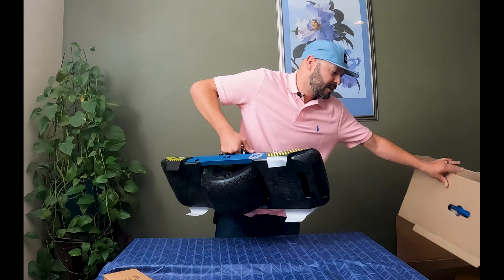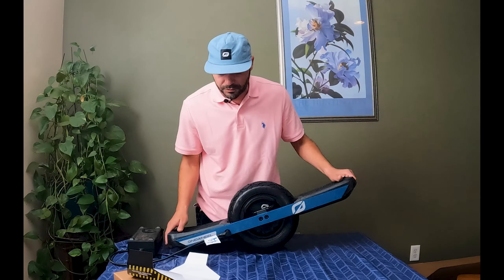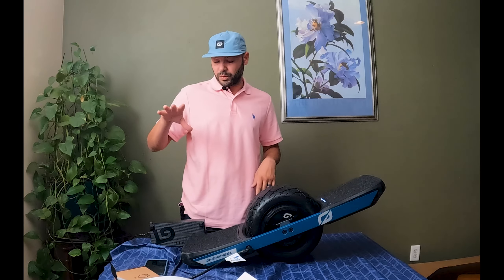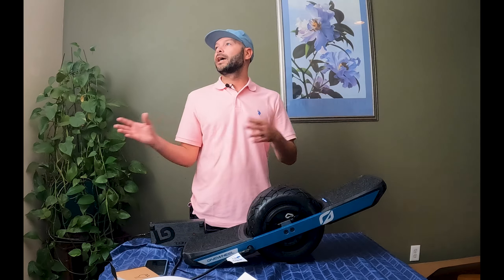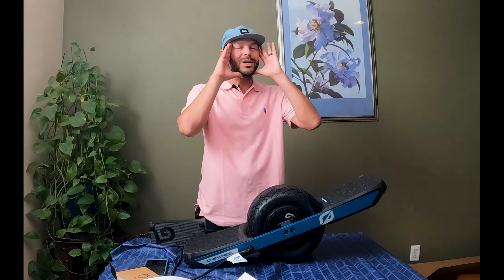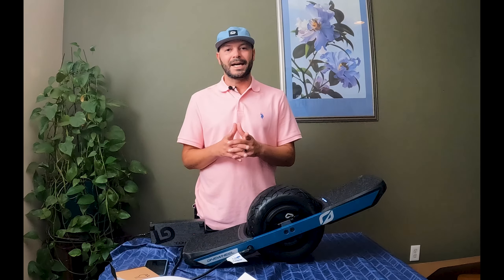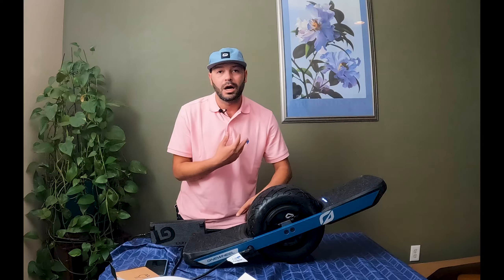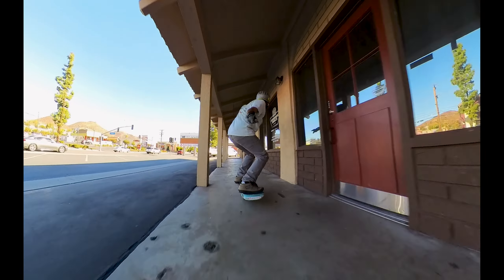From Box to Board: Onewheel XR Classic Unboxing with Pro Insights!